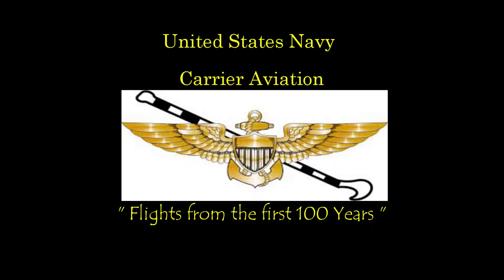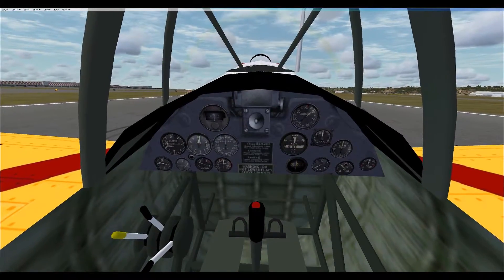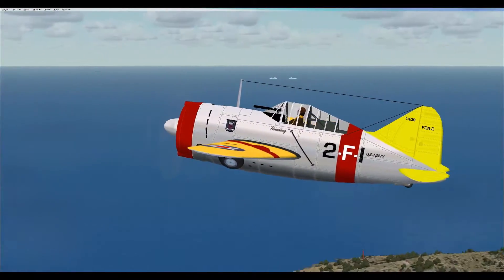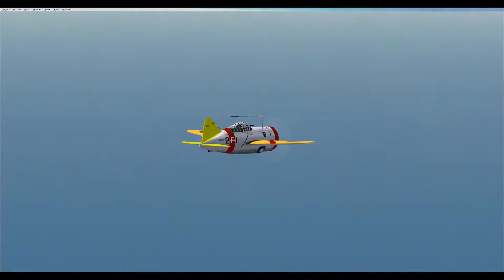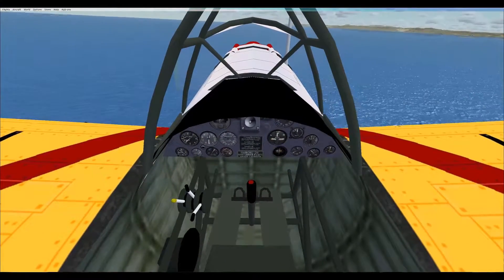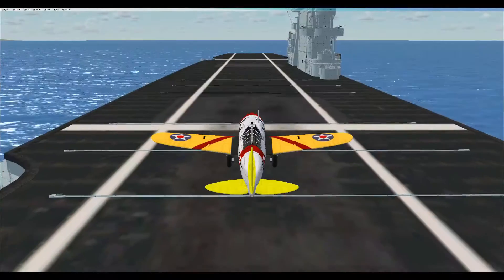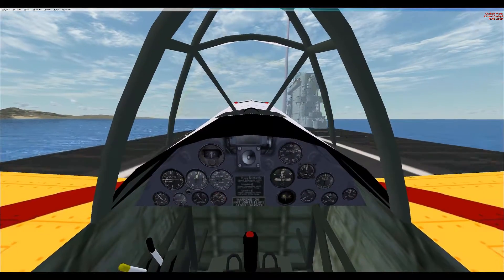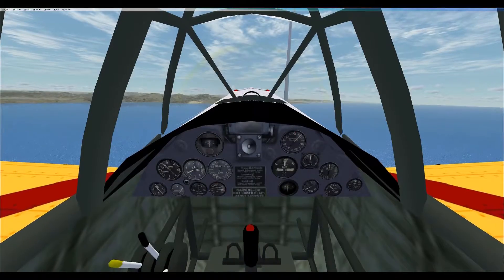U. S. Navy Carrier Aviation…The past 100 years with FSX and P3D -- #16_ Brewster F2A Buffalo